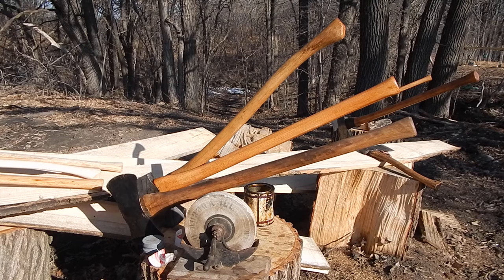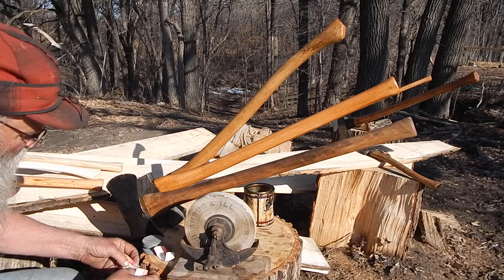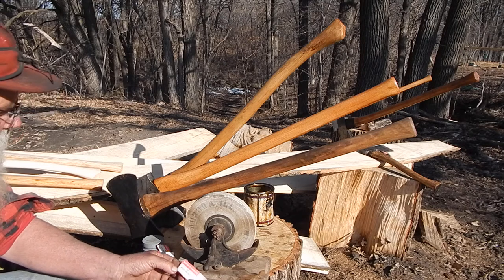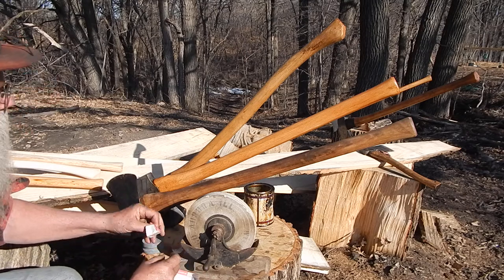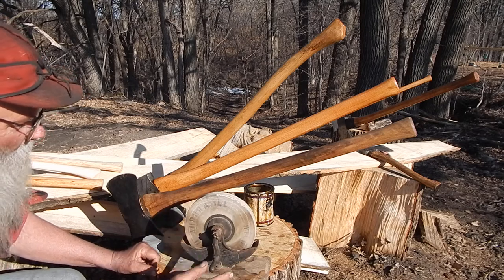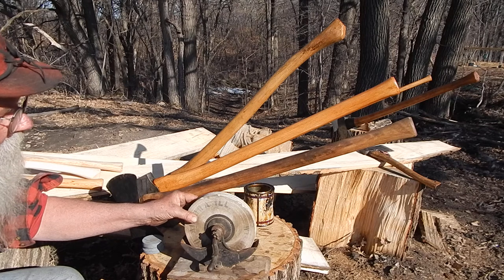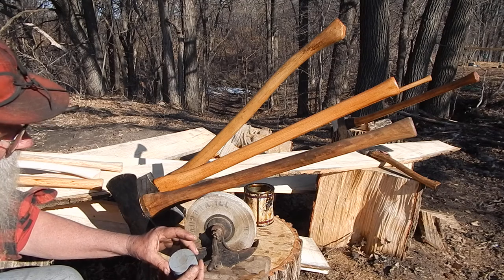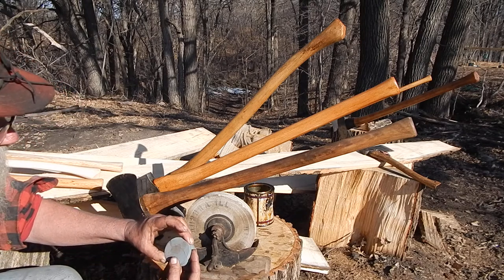Bowman Axe Handle stock #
36 inch double bit #00115
36 inch straight single bit #00113
36 inch curved single bit #00107